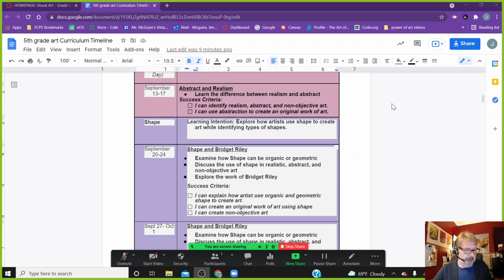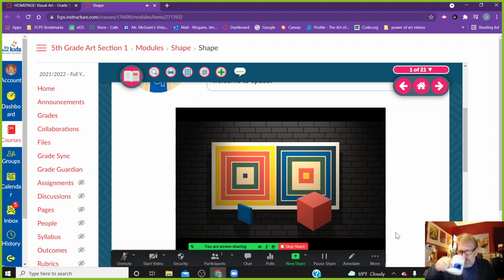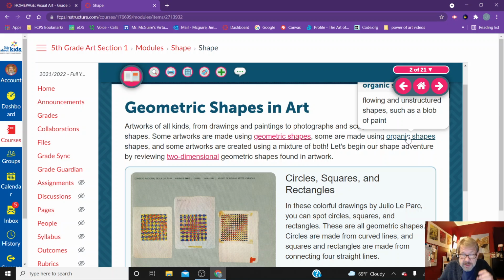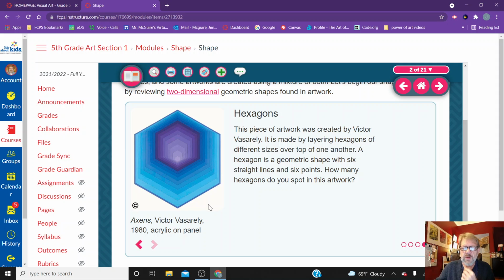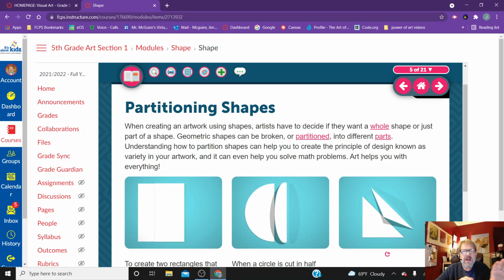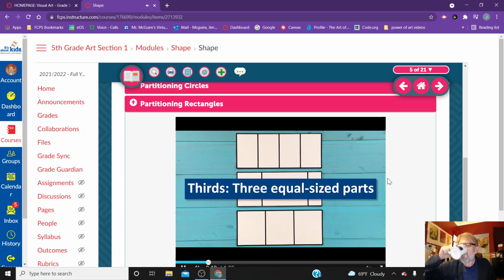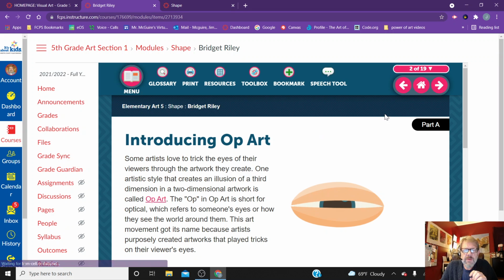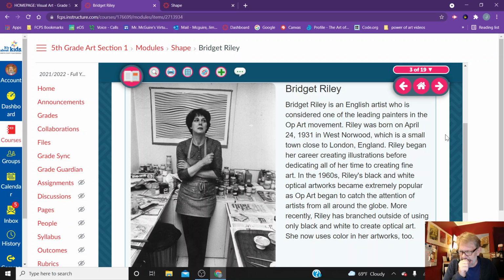elementary mcguire 5th gradeshape and bridget rileyintro